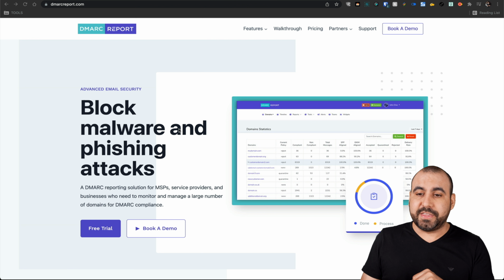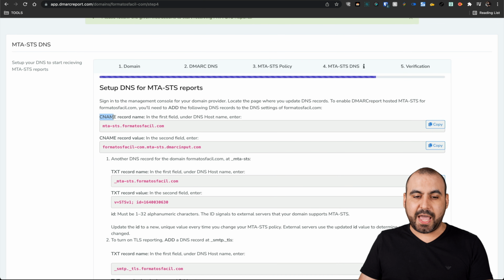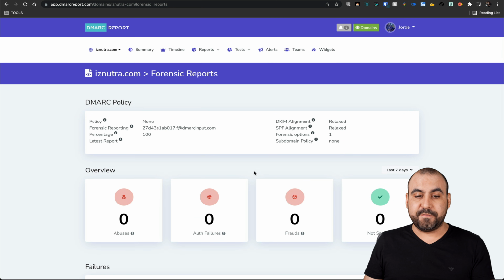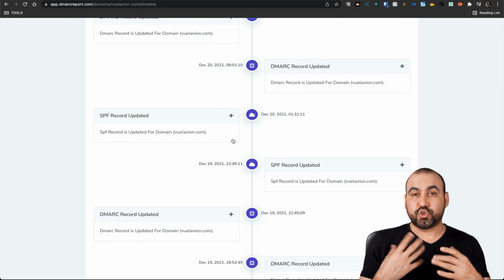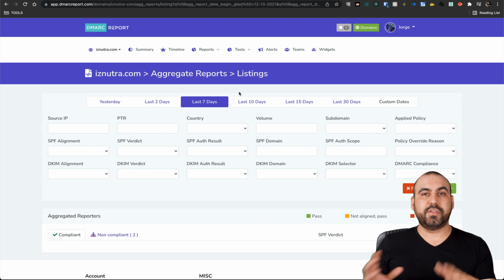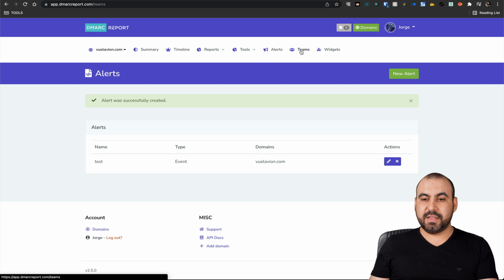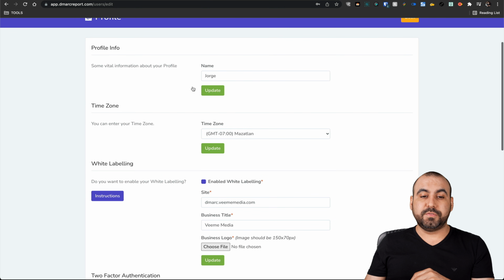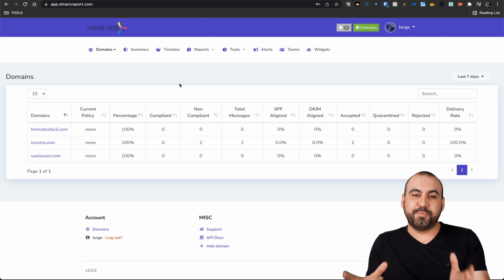Optimize Your Email Deliverability with a Complete DMARC Report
DMARC reporting solution for businesses that monitor DMARC compliance.

Do you want to ensure your emails reach their intended recipients? Have you been searching for a reliable way to monitor your DMARC compliance? Look no further, because the perfect solution is here: the Complete DMARC Report!

This comprehensive report provides users with a deep dive into their DMARC compliance, giving them access to the most up-to-date data on their email deliverability. With this report, you can easily identify any potential issues with your emails and take action to rectify them. This report is essential for any business that wants to ensure their emails reach their intended recipients.

The report will provide you with detailed information regarding your email deliverability, including the number of emails sent, the number of emails accepted by the recipient, and the percentage of emails that were blocked. This data can help you identify any potential issues with your emails, such as if they’re being blocked by the recipient or if they’re not reaching their intended destination.

This report also provides insights into the reputation of your emails, allowing you to understand how your emails are perceived by recipients. This can help you understand the root cause of any deliverability issues you may be experiencing. Additionally, you’ll receive valuable recommendations from experts on how to optimize your emails for better deliverability.

The Complete DMARC Report is the perfect solution for businesses who want to ensure their emails reach their intended recipients. This comprehensive report provides you with the data you need to identify and resolve any issues with your emails. Get your report today and start optimizing your email deliverability!